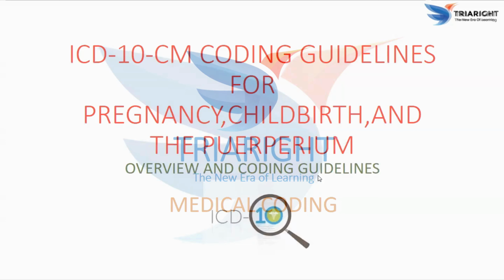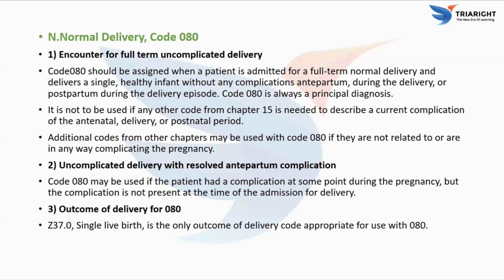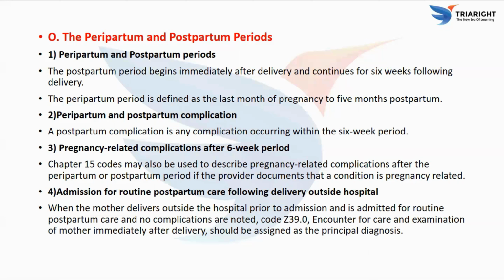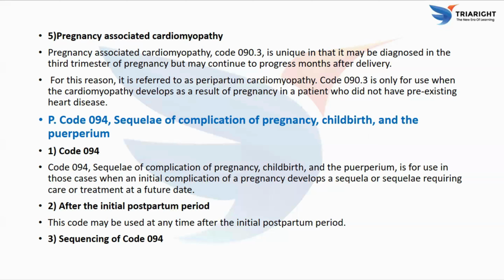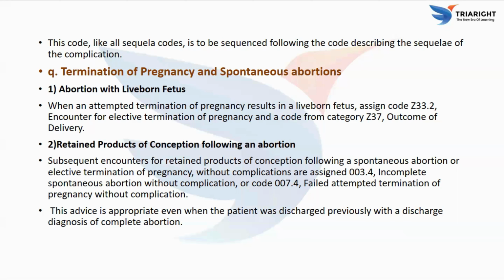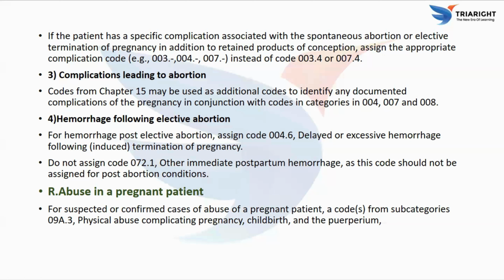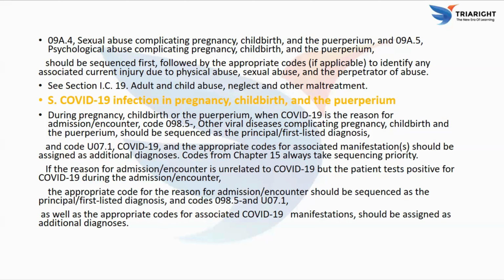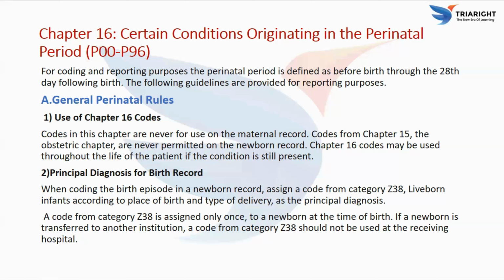Genitourinary System PART-11- MEDICAL CODING